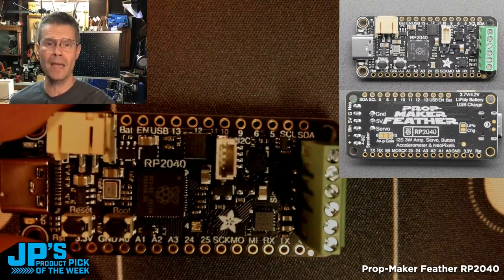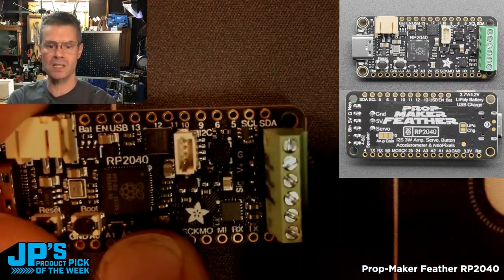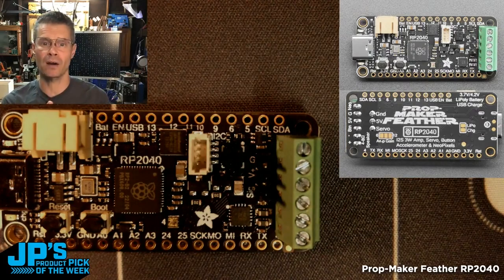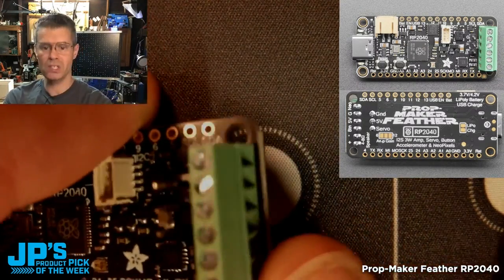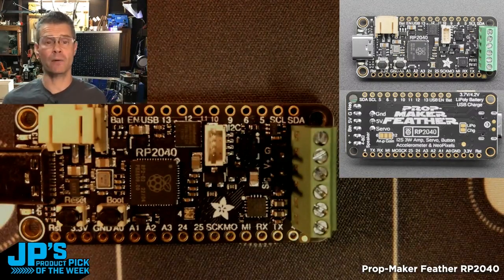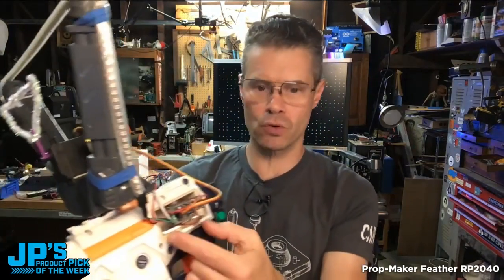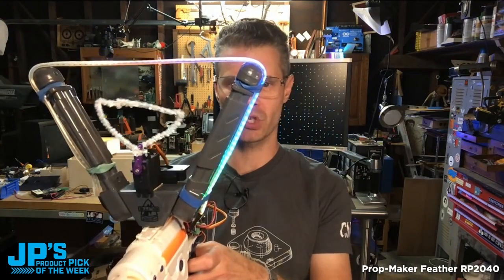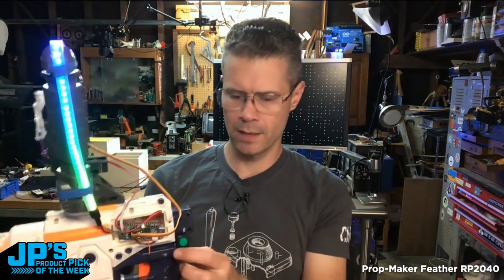JP’s Product Pick of the Week 7/25/23 Prop-Maker Feather RP2040 RECAP